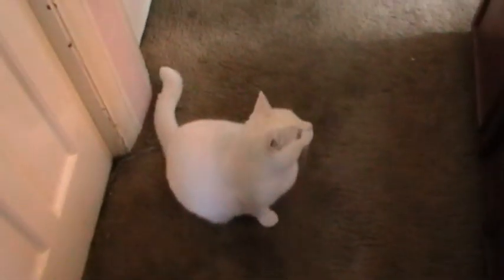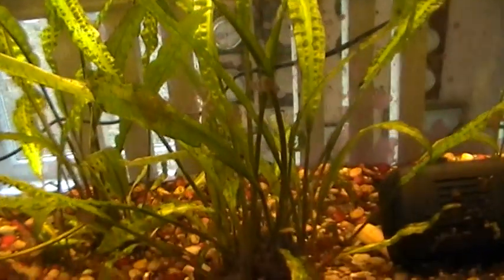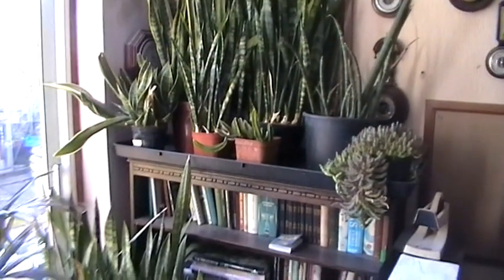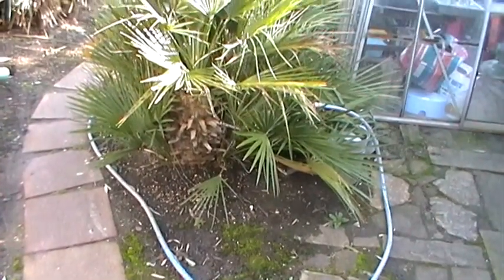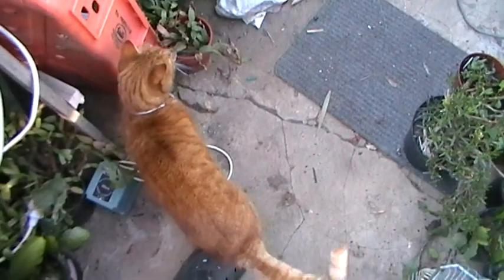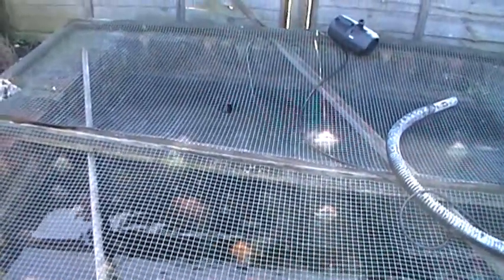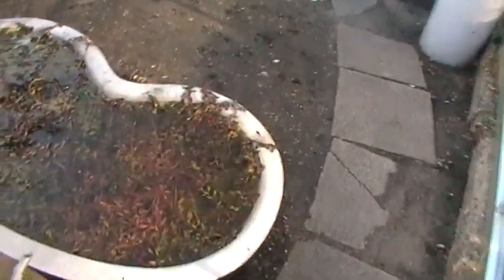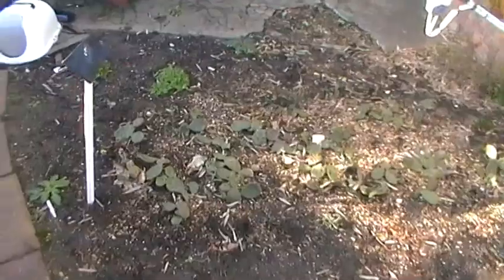Random views around the house and garden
A tour of various items in both the house and the garden